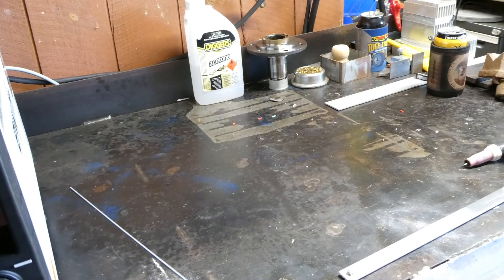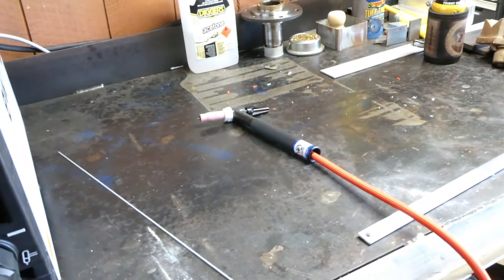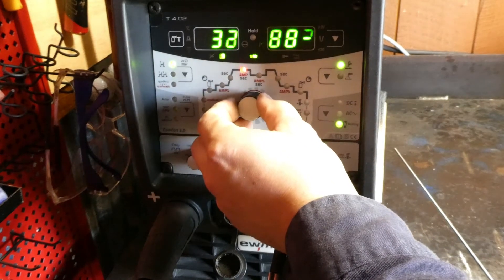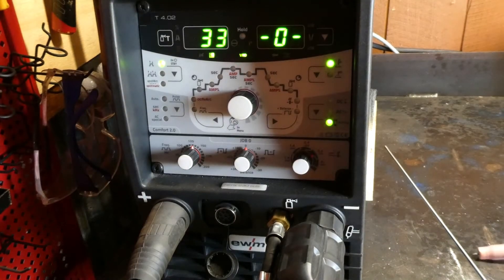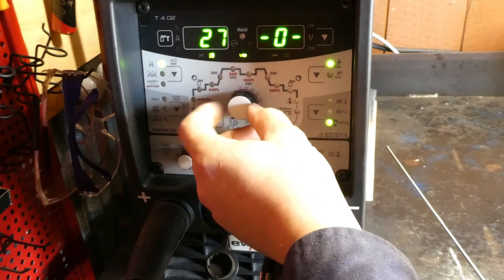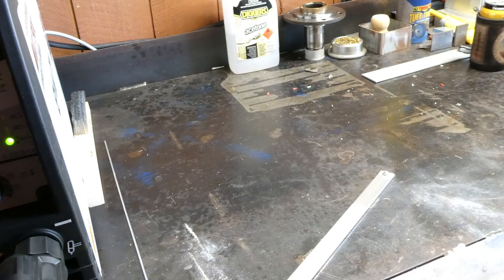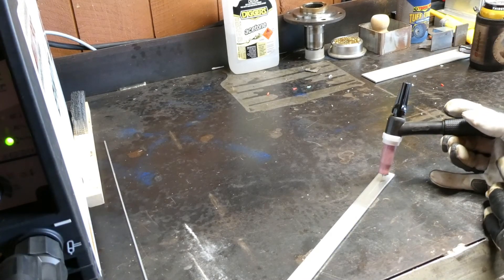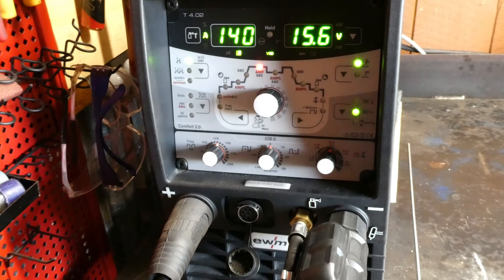EWM Tetrix 230 ACDC - AC balling Feature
The tungsten balling function provides optimum tungsten balling, ensuring that the best ignition and welding results are achieved during AC welding- Such as when welding Aluminium using Alternating Current (AC).
The Tetrix has a neat feature to get consistent balling - using a sharpened electrode (about 15–25°) and setting the tungsten electrode diameter
on the machine control, will provide a starting point. The chosen electrode diameter affects the current for tungsten balling and consequently, the ball size. There is +/- 30A of travel to dial this in to your own preference.
The tungsten will be balled on a scrap piece of Aluminium.
Ft. Pesky steam train background noises :-/